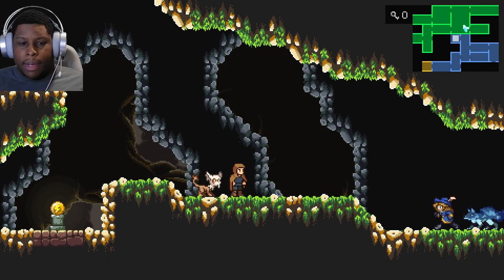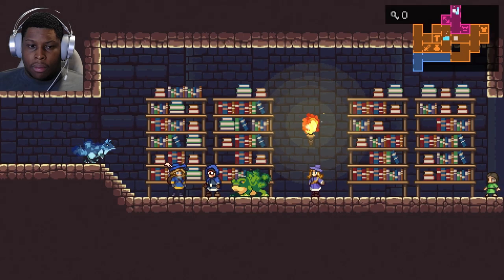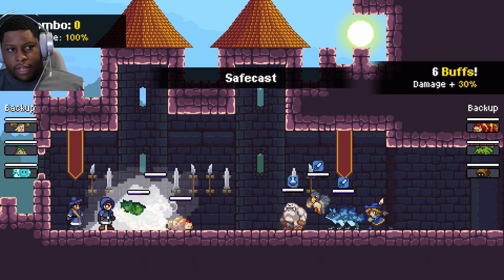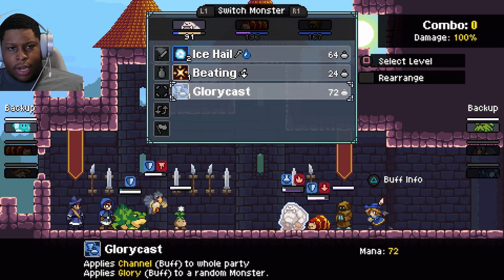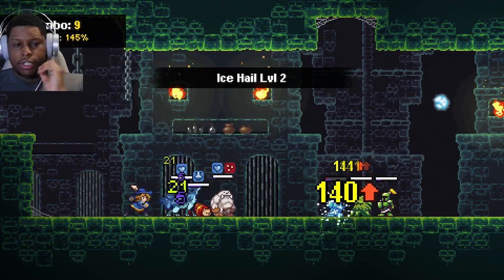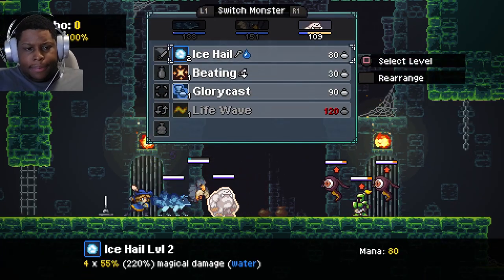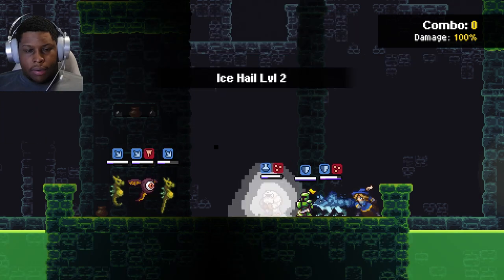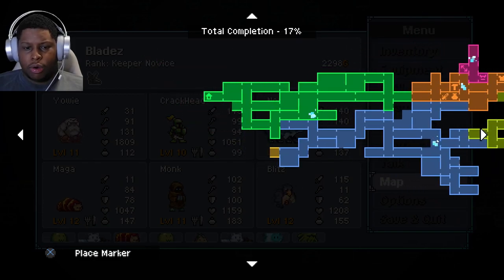Monster Sanctuary Part 3 - Stronghold Dungeon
Hey, guys welcome to another video of the Monster Sanctuary Series!

Master the Monster Sanctuary!

Delve deep into the Metroidvania inspired world of Monster Sanctuary, explore the expansive lands and call upon your monsters to lend their aid in and out of combat! Use their unique skills to fly, ride and brute force your way through environmental puzzles and precise platforming! The world is yours to traverse as you see fit, are you ready to take on the Sanctuary?

Collect, Evolve and Battle!

Your quest begins with a choice of an ancient spectral familiar, a wistful monster who will guide your first steps into the sanctuary. They will be by your side as you catch your first of 111 monsters. From here it is up to you to hatch, collect, evolve and train monsters from across the Sanctuary! Each possesses unique abilities and a skill tree for you to customize as your team grows in strength.